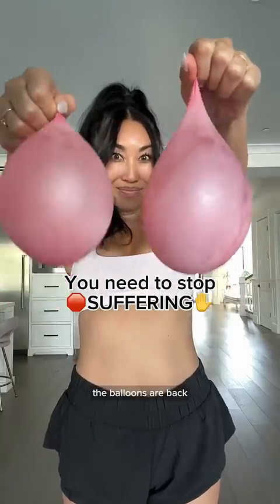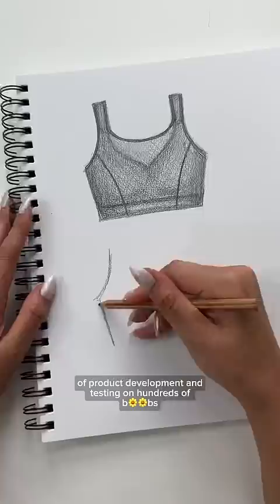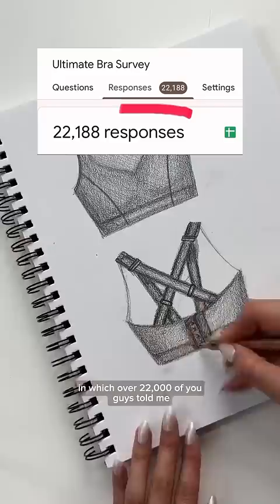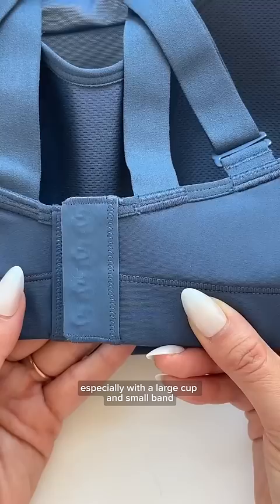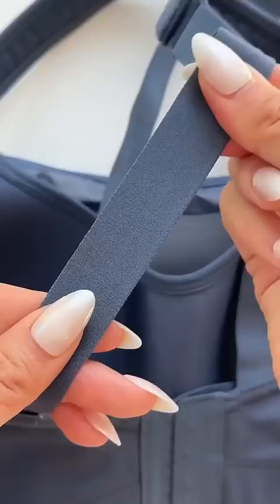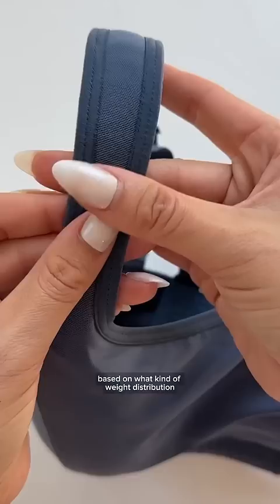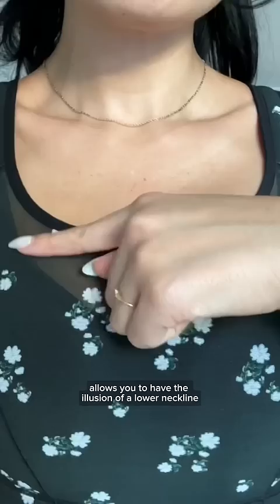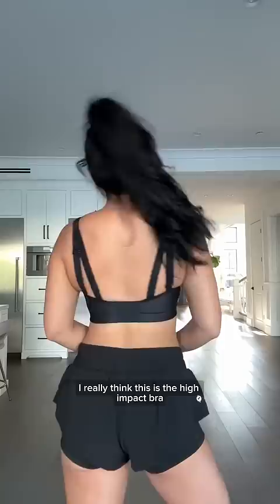I designed the high impact bra of your dreams. Meet the Superbra!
Tap "View Products" in the bottom left corner to shop the Superbra

The high impact bra of your dreams: ✨SUPERBRA✨

Thank you to everyone who gave feedback and made this possible! If you’re not sure on sizing, use the @popflexactive size chart and get your normal top size using the bust and waist measurement. The underband has 4 levels of customization so ladies with the big cup small band issue, I think I’ve gotchu 😉

If you’re DDD+ you can unofficially size up one (we tested a size small woman with G cups and she fit well into the medium) however please note that our official larger cup bras are in development. I just need more time to study the E, F, G, H, I, J’s etc. I didn’t want to rush into larger cups, so please know that this is where we’re starting and I will accommodate a larger range once I feel like we’ve perfected the fit. As you know, it takes time and I am grateful for your patience as we traverse this sports bra journey together!

The Superbra is avail now in XXS-3X in 5 colors! If you have any fit questions ask me below!

♥️Cassey

PS: For those of you who didn’t see my original Ambition Bra vid featuring my water balloon b🌼🌼bs, the H cup weight and measurement is explained in that video! However, this bra was tested on hundreds of REAL and different sized b🌼🌼bs so rest assured that the support is real b🌼🌼b approved 👍